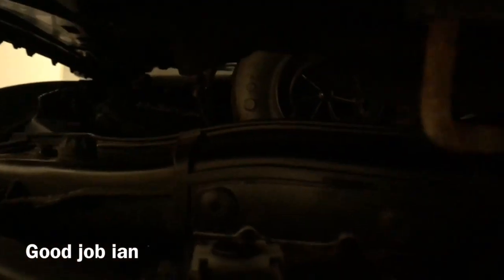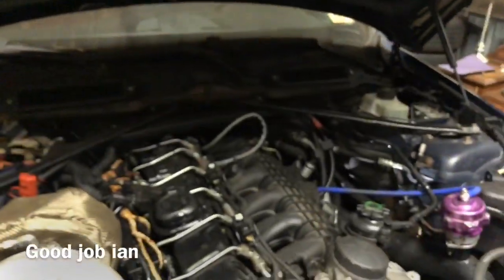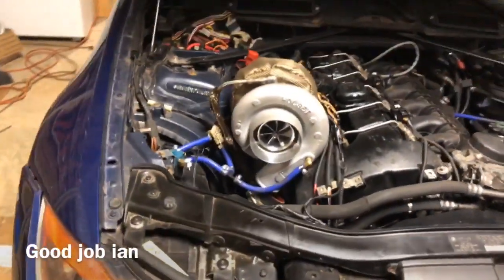Bmw n54 and vw gti turbo setup update